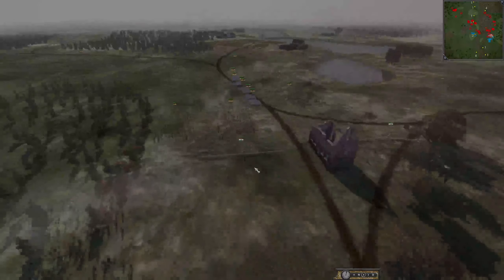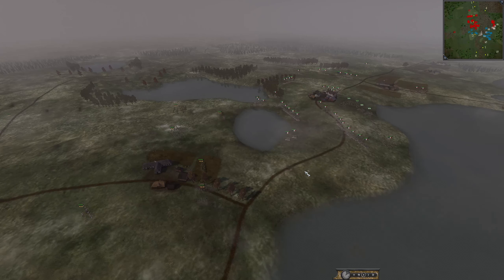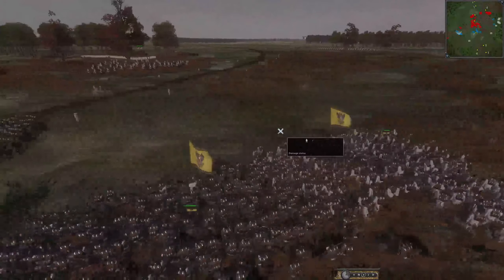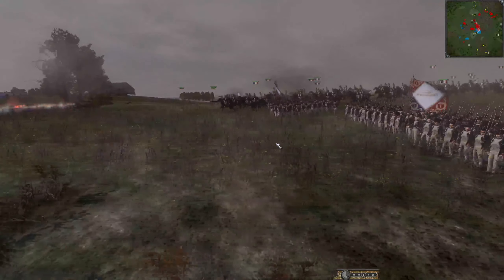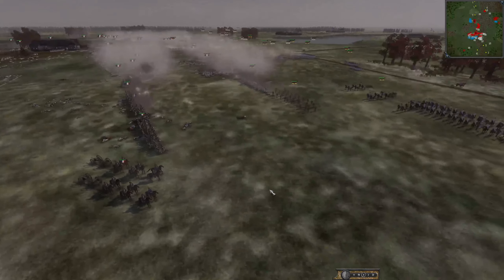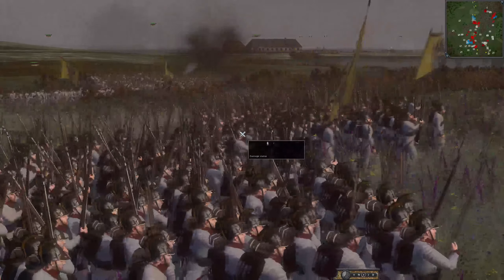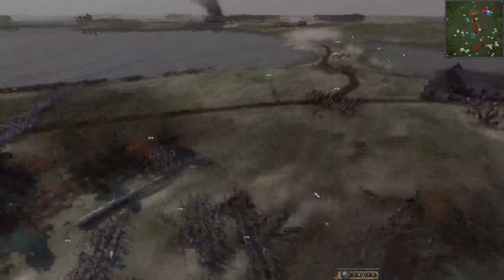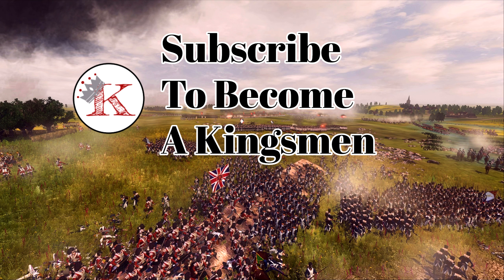Eugene AND Davout Attack The Center! Napoleon Total War 3 4v4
What happens when the French follow closely to Napoleons grand plans. Consolidation and attack! The Coalition is spread out and the time is ripe for an all out attack!